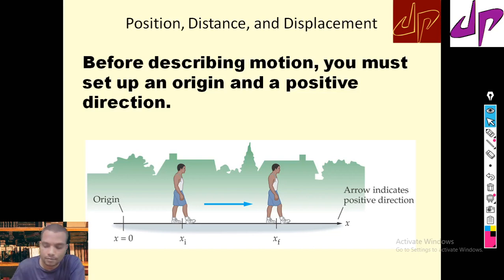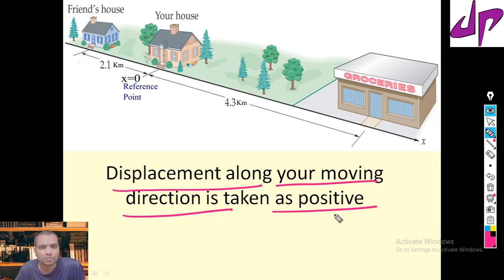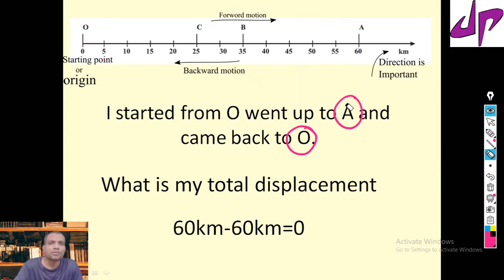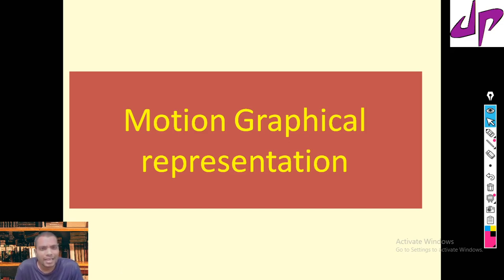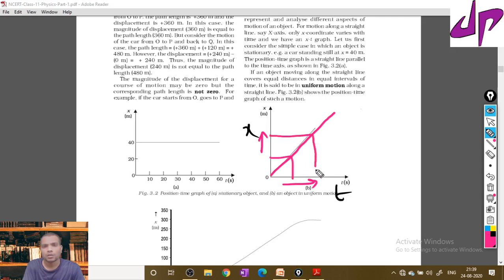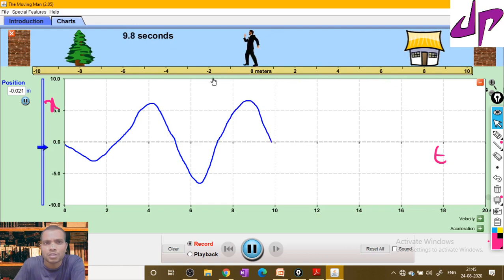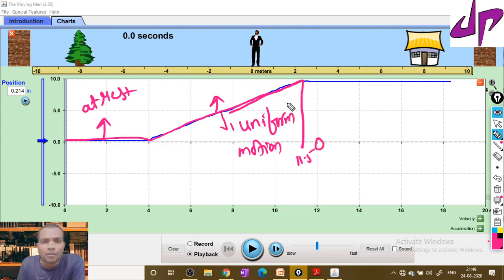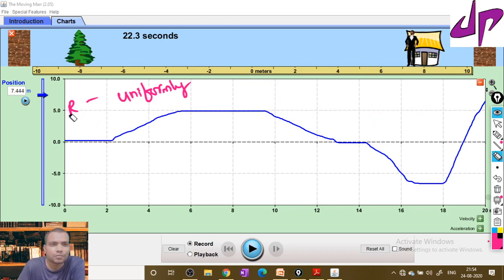Class 11 Physics Motion in straight line uniform and non uniform motion, graphical repre.. 3.01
position-time Graphical representation